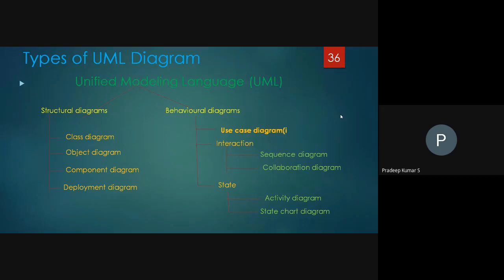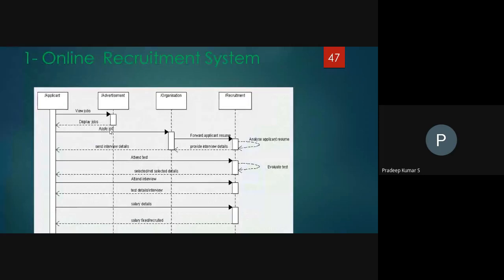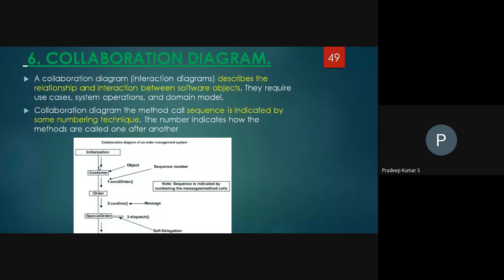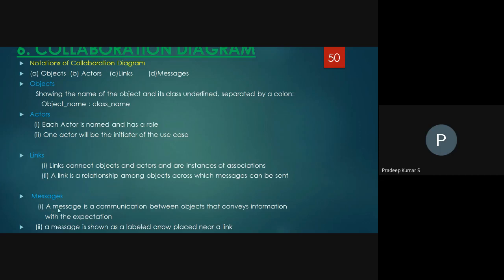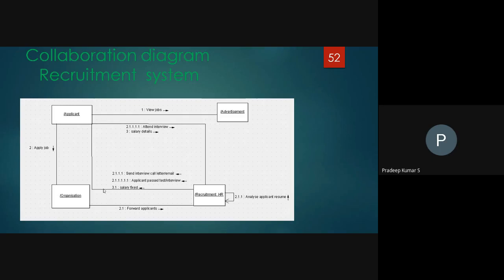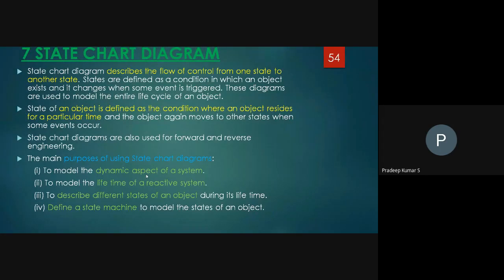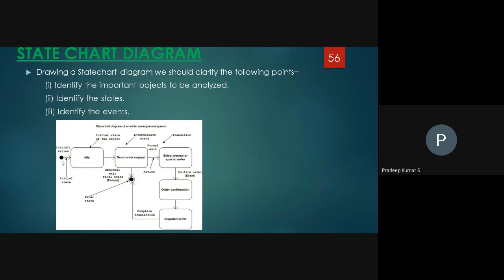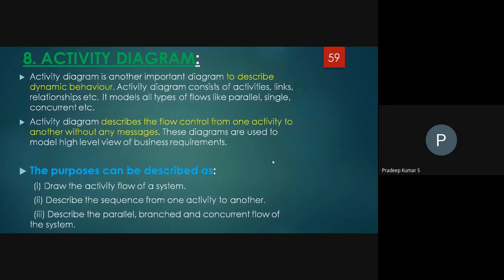OOAD_UNIT_I_ Collaboration, Activity and State chart diagram 23-07-20